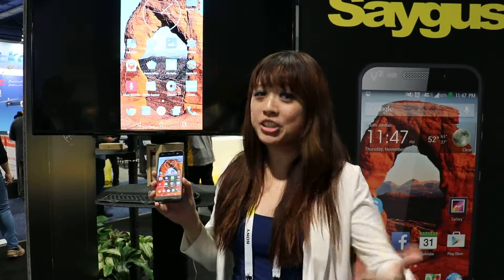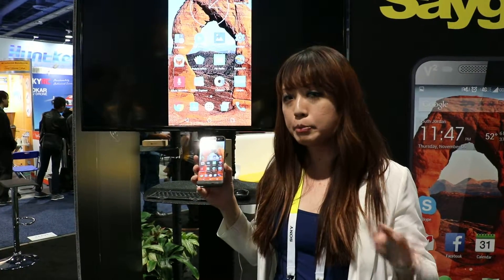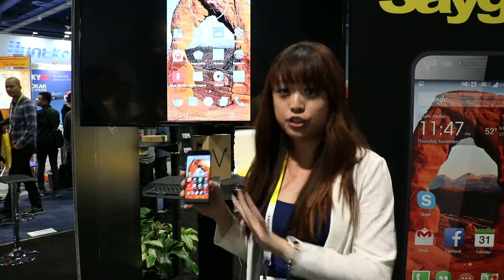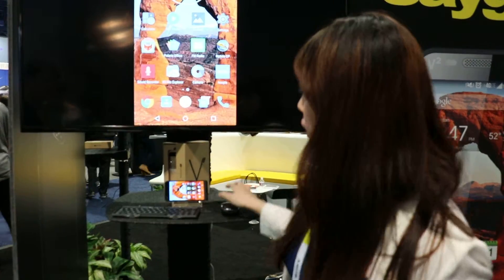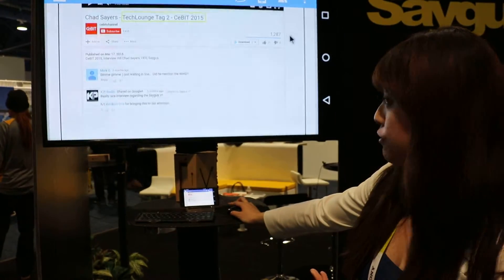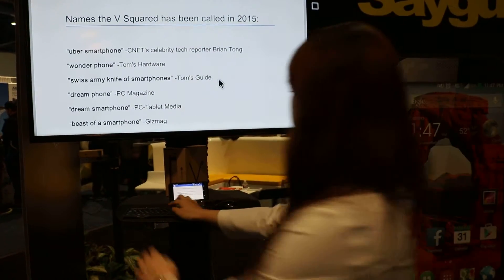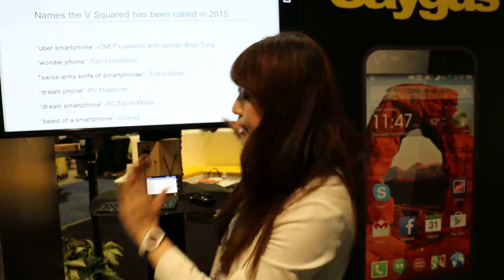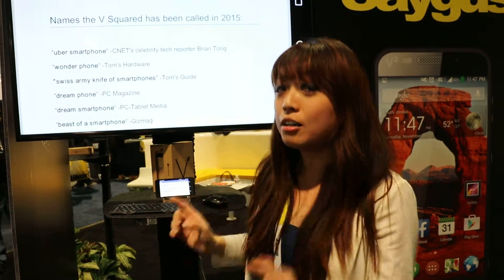Saygus' New Phone Can Be Washed With Soap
The new Saygus V Squared is a washable phone that you can hook up to your display via Wireless HD for big screen content consumption. It also has USB Type-C 3.0, dual SIM and microSD card slots, and a 21-megapixel rear and 13-MP front camera setup. We go hands-on.